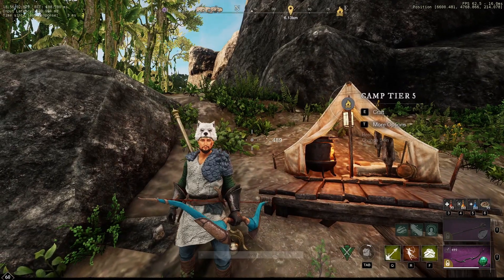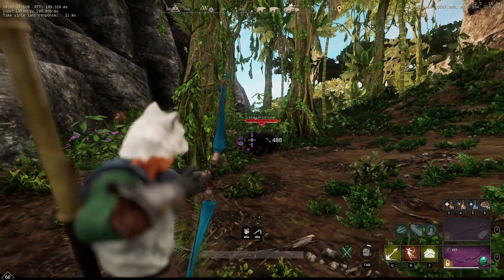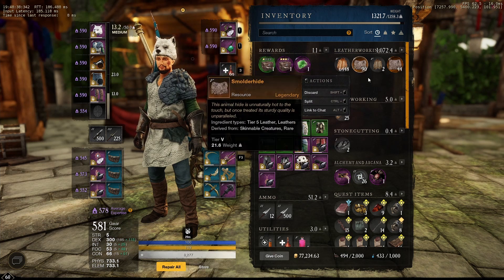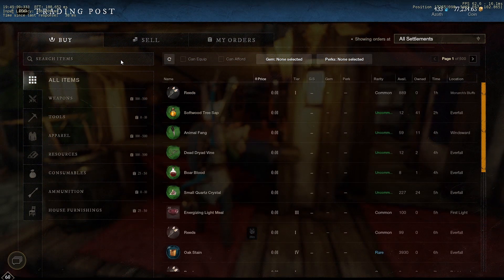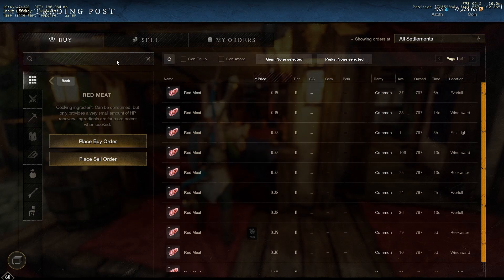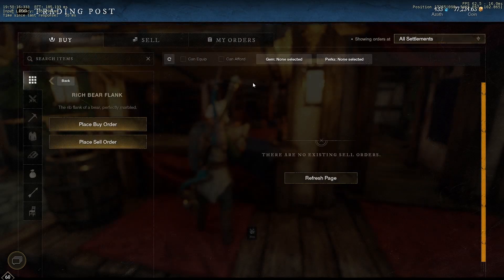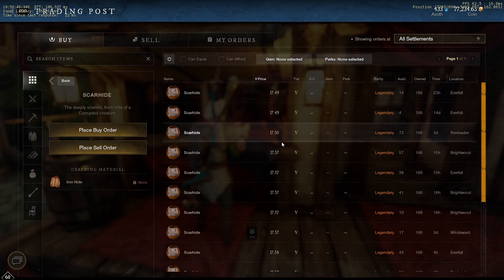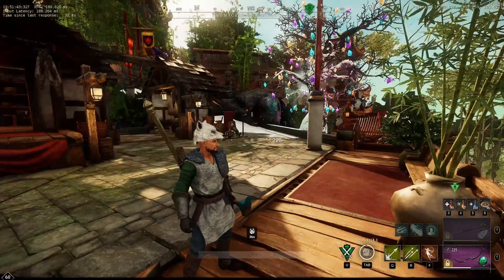New World Make a Crazy Amount of Money Farming Bears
In this New World Money Guide, we take a look at how to make money in New World farming bears. This video will show you the best bear farming location in New World and how much money you can make farming them. Bears can be quite difficult to farm but they will provide you with a lot of gold. __________________